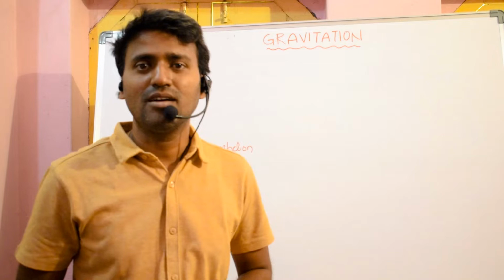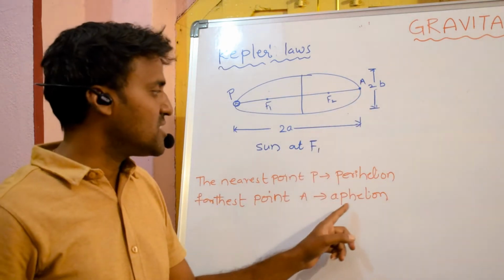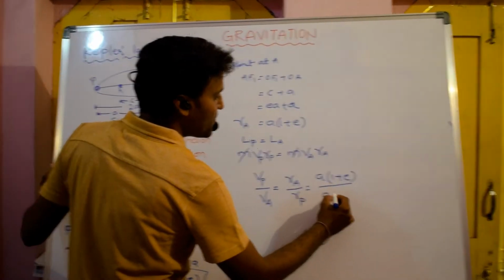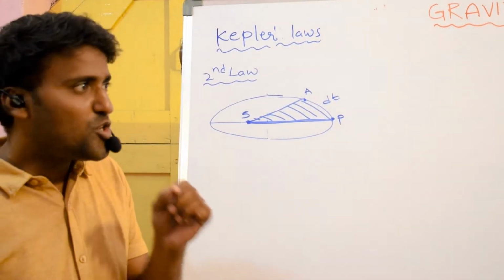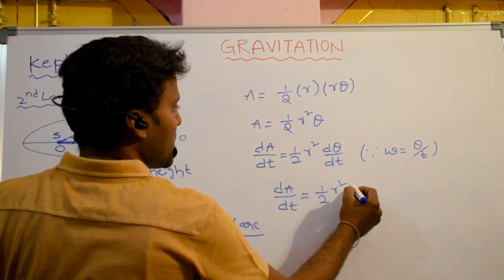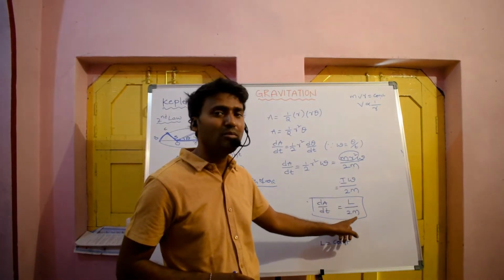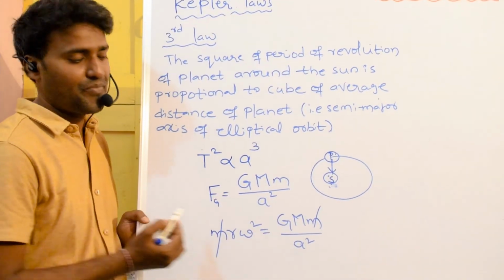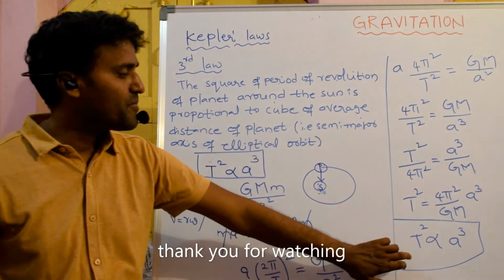NEET&JEE-GRAVITATION#2||KEPLER LAWS